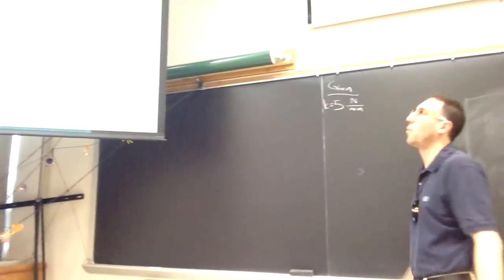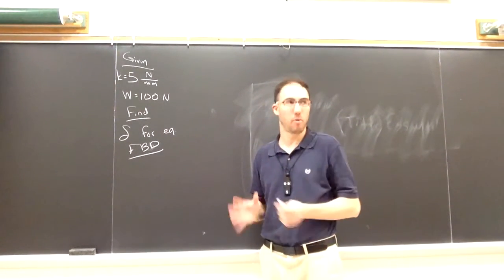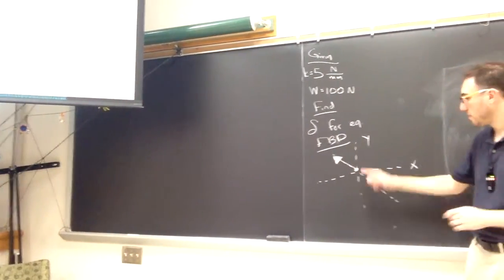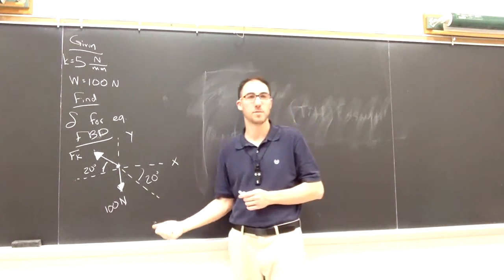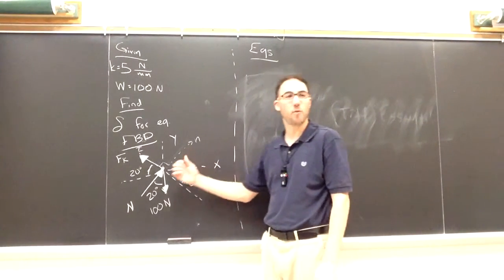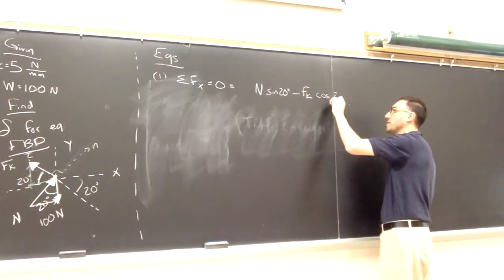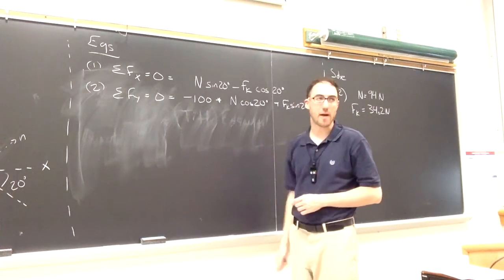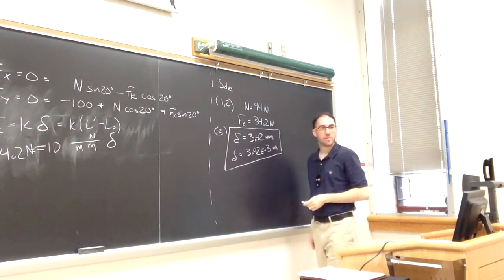EMCH 211 03 C Solving 2D particle equilibrium with spring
Solving 2D particle equilibrium with spring. This problem also features an inclined plane and normal force